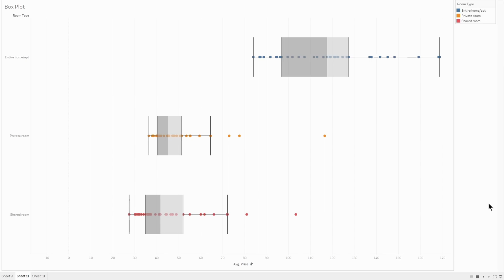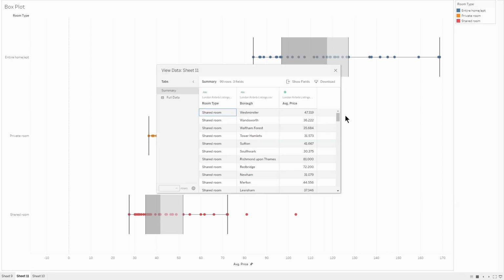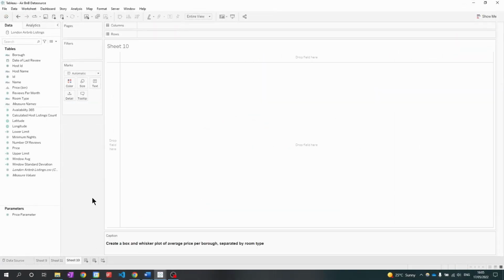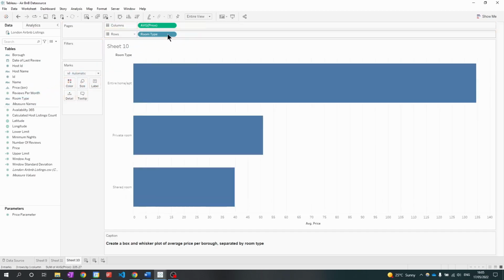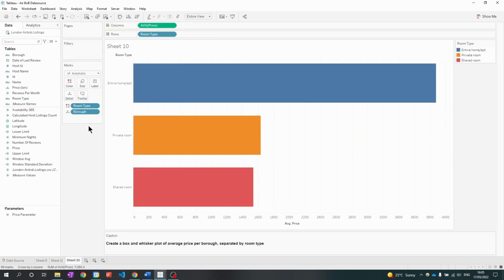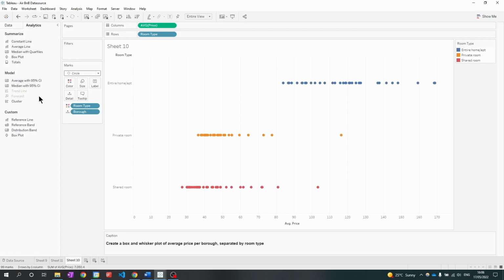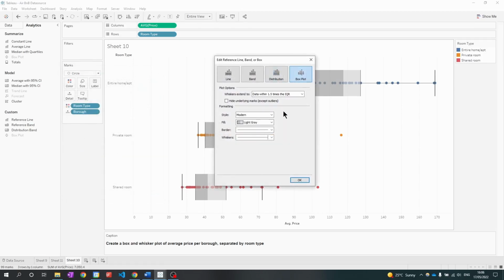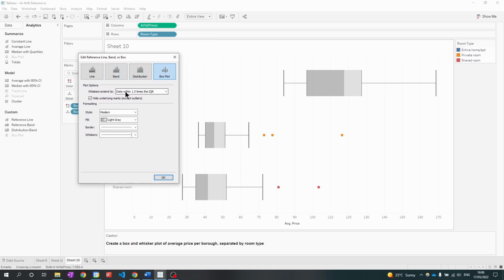How to in Tableau in 5 mins: Quartiles in the Analytics Pane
Learn how to use Tableau's calculation functions and create standard calculations in Tableau. In this video learn how you can calculate Quartiles using the Analytics Pane with Valerie Madojemu.

Note: the audio in the video is a little variable.